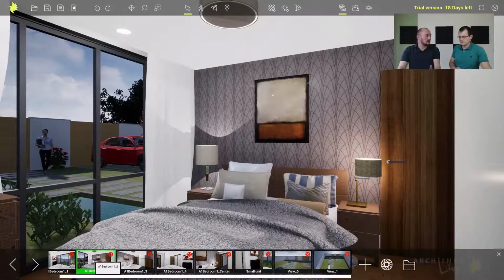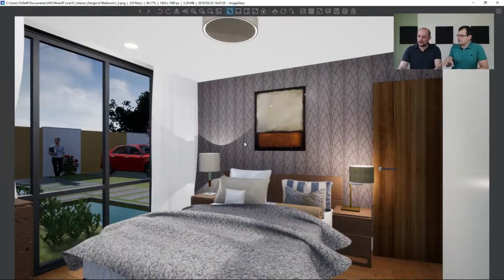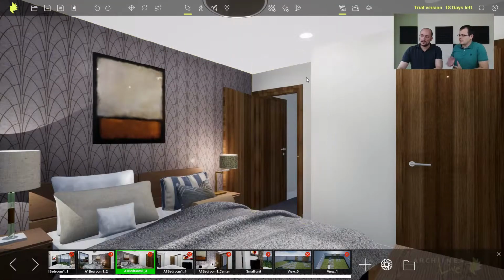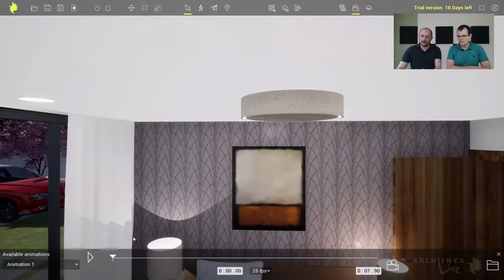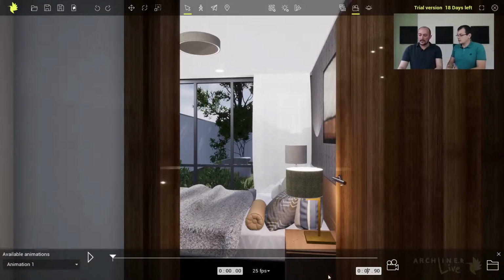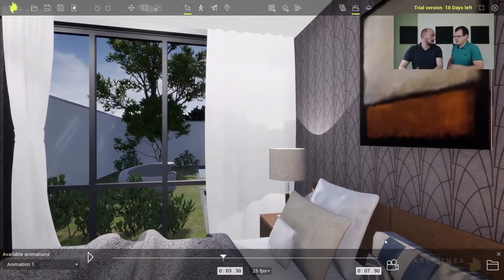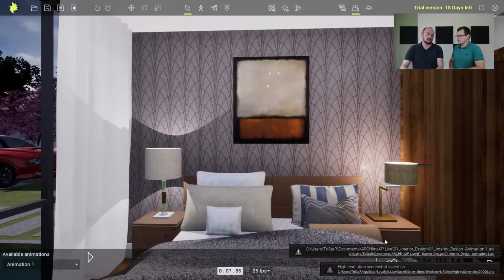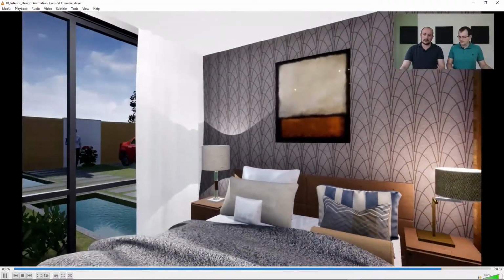Creating images and animation walkthroughs - ARCHLine.XP Live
In this video we will show you how to create images and animations in ARCHLine.XP LIVE.

ARCHLine.XP LIVE is an easy to use, affordable archviz animation software to turn your 3D design into an immersive model, creating high quality visualization images, videos and live walkthroughs.

ARCHLine.XP LIVE enables architecture and interior spaces to be visualized in a real time, simulating materials, sun, lamps, vegetation, water and other environmental features such as people, vehicles etc.

There is no rendering time so that you can react to your clients' requests immediately, on the fly and reflect modifications in minutes, regardless of the size and complexity of your project. Less time spent on rendering means more time left for design.